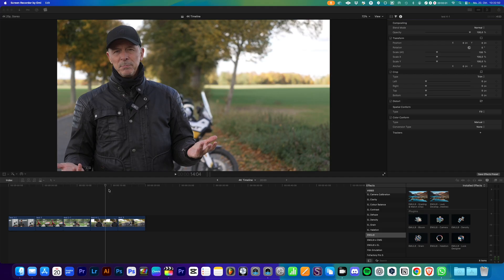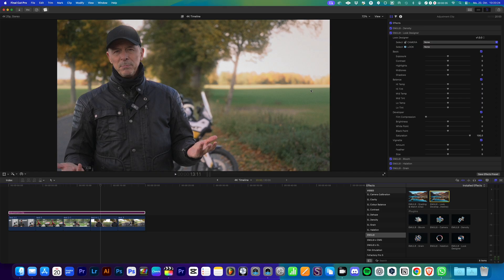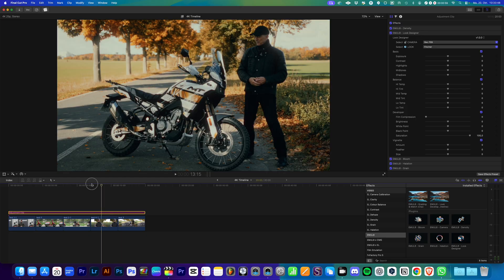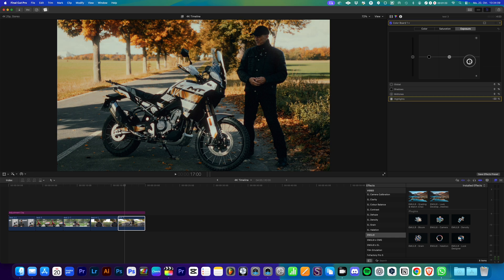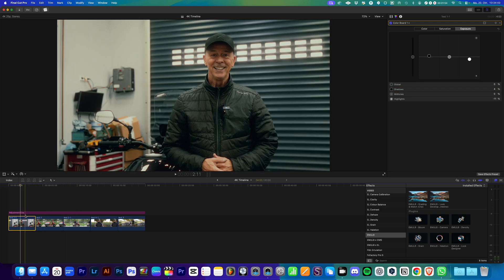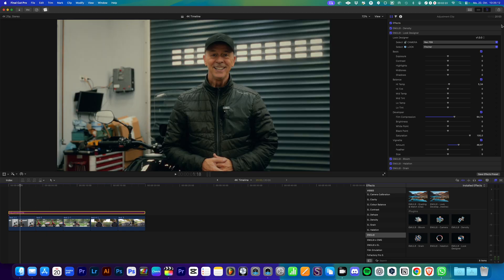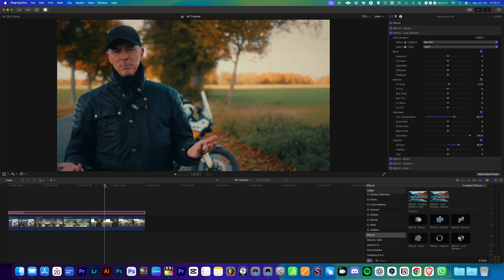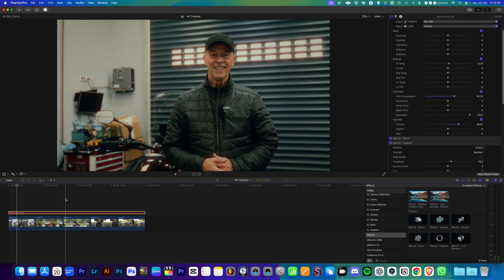How to use S-Cinetone with EMUL8 Film Emulation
In this short tutorial, I’ll show you exactly how to use EMUL8 with Sony S-Cinetone footage in Final Cut Pro. A customer recently asked me how to apply EMUL8 to clips shot in S-Cinetone, so I made this quick walkthrough. The good news is that S-Cinetone is "almost" a Rec.709-based image, which makes the workflow super simple and fast.

I’ll guide you step-by-step through the process: adding an adjustment layer, applying the EMUL8 effect, choosing Rec.709 as the camera input and selecting your favorite look. Then I’ll show you how to make basic color corrections like adjusting highlights, midtones and shadows directly on your clips before fine-tuning your final look. This workflow ensures that every EMUL8 look works perfectly, no matter what style you choose.

We will include a dedicated S-Cinetone profile in the next update of EMUL8!